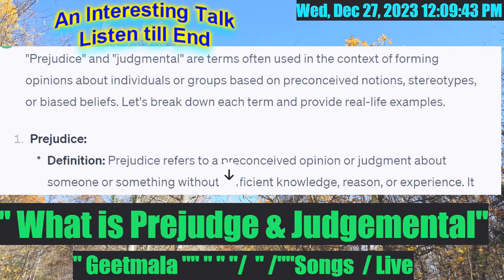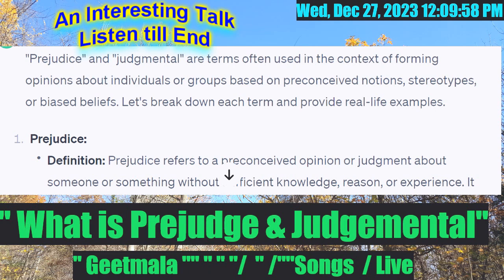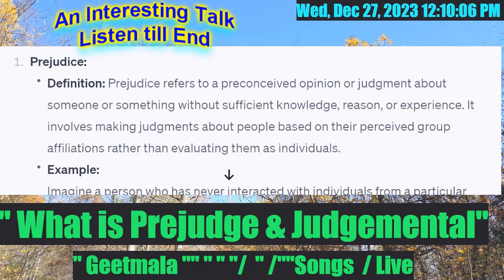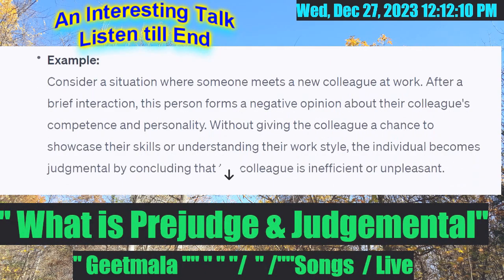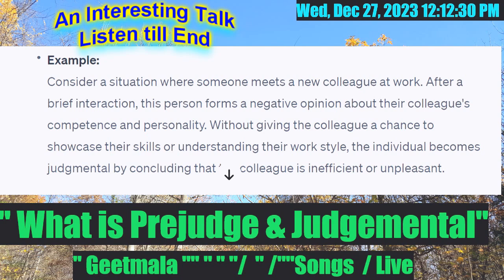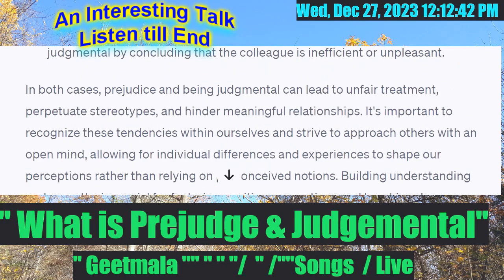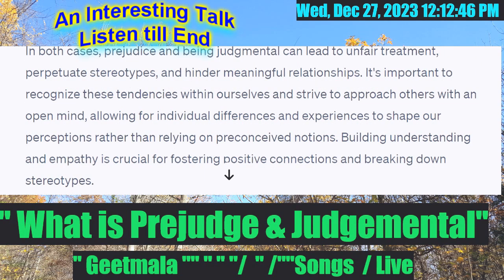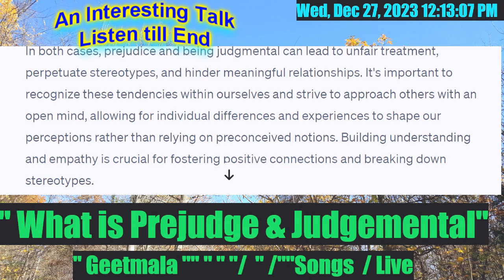"Prejudge & Judgmental"/A Talk /Listen till End."पूर्वाग्रह और निर्णयात्मक" ./एक बातचीत/अंत तक सुनें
Join us Live on Facebook @ MO NI ( Bollywood Talent Club)MONIfb
Share your Talents Live via Zoom, Skype, WhatsApp, Landline / Mobile Phone. Participate in our daily Singing, Talk on different Topics, Group Discussions, Bolly Quiz..( Fun ) & Much More...Quiz .Winner with most points gets to sing live , a song of their choice .

बॉलीवुड टैलेंट क्लब (कृपया इस चैनल को सब्सक्राइब करें)बॉलीवुडटैलेंटक्लब फेसबुक पर लाइव हमारे साथ जुड़ें @ MO NI (बॉलीवुड टैलेंट क्लब)MONIFb ज़ूम, स्काइप, व्हाट्सएप, लैंडलाइन / मोबाइल फोन के माध्यम से अपनी प्रतिभा को लाइव साझा करें। हमारे दैनिक बॉली क्विज़ में भाग लें..(मज़ा) .अधिकांश अंकों वाले विजेता को लाइव गाने का मौका मिलता है, उनकी पसंद का एक गाना टेक्स्ट व्हाट्सएप
بالی ووڈ ٹیلنٹ کلب (براہ کرم اس چینل کو سبسکرائب کریں) bollywoodtalentclub ہمارے ساتھ لائیو Facebook @ MO NI (بالی ووڈ ٹیلنٹ کلب) MONIfb پر شامل ہوں۔ زوم، اسکائپ، واٹس ایپ، لینڈ لائن/موبائل فون کے ذریعے اپنے ٹیلنٹ کو لائیو شیئر کریں۔ ہمارے روزانہ بولی کوئز میں حصہ لیں ..( تفریح ) .زیادہ سے زیادہ پوائنٹس کے ساتھ جیتنے والے کو اپنی پسند کا گانا لائیو گانا ملے گا WhatsApp پر ٹیکسٹ کریں۔